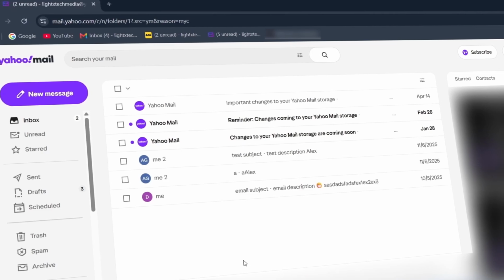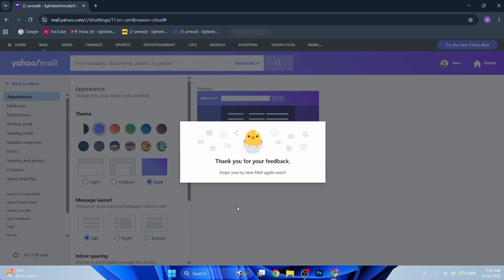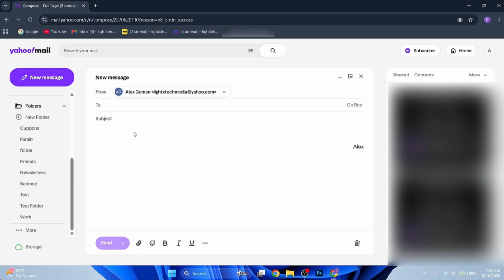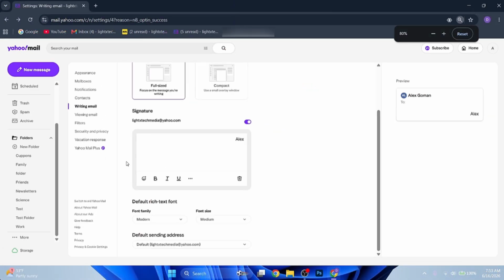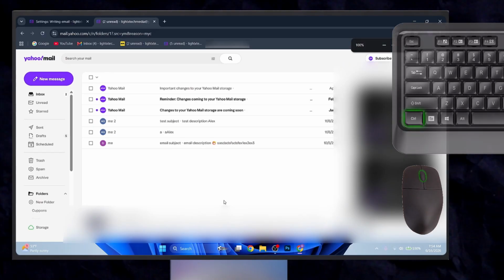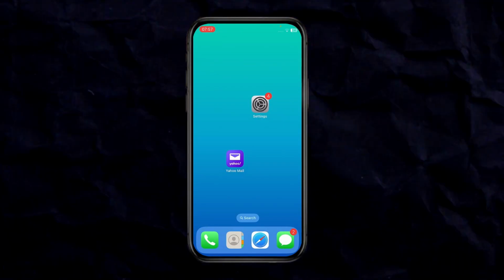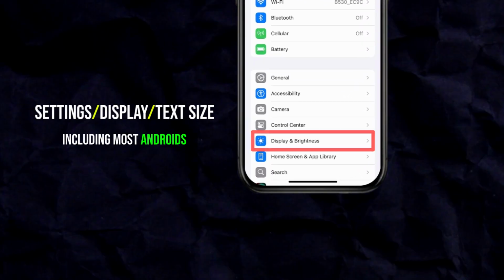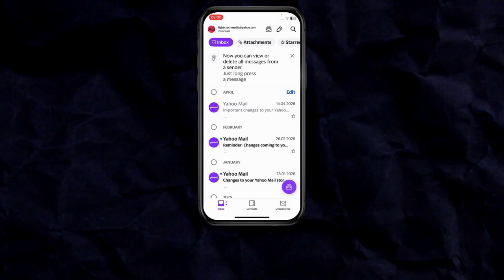How to Change Text Size on Yahoo Mail (PC, Mac, iPhone & Android)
❓Wondering how to make text bigger in Yahoo Mail? In this video, I’ll show you the quickest ways to change the text size on Yahoo Mail for both desktop browsers and mobile devices.

If you are struggling to read your emails because the font is too small, this step-by-step tutorial will help you on how to change font size on Yahoo Mail and adjust your zoom and text settings.

💻 Desktop Browser Method (Windows & Mac)
If you are using Yahoo Mail on a computer, the fastest way to increase font size is by using your browser's built-in zoom feature:

For:
🔹Google Chrome,
🔹Microsoft Edge
🔹Mozilla Firefox
➡️ Hold down the CTRL key and scroll your Mouse Wheel up to zoom in (increase text size) or scroll down to zoom out and make the text smaller.

For:
🔹Apple Safari (Mac)
➡️ Hold down the Command (⌘) key and scroll your Mouse Wheel up to increase the email font size or scroll down to decrease the font size.

For:
🔹 Yahoo Mail App Method (iPhone & Android) 📱
The Yahoo Mail mobile app follows your phone's system preferences to adjust its display text size. To increase text size inside the Yahoo Mail App:
➡️ Open your phone's main Settings then go to Display and look for Text Size or Font Size (to increase the overall text size of your phone). Open the Yahoo Mail app, and the email text will automatically scale up to match!

‼️The generic sweet road-map which works for most smartphones (iOS & Android) is:
Phone's Settings ▶️ Display ▶️ Text/Font Size

Timestamps:

00:00 - 01:04 - Intro
01:05 - 01:33 - Text Size in Writing Emails
01:34 - 02:24 - How to ACTUALLY Change Text Size on Yahoo Mail
02:25 - 02:48 - Desktop Browser Method (Chrome, Edge, Firefox)
02:49 - 03:00 - Mac Method (Safari)
03:01 - 03:12 - Chrome Extra Tip
03:13 - 04:35 - Yahoo Mail Application (Android & iPhone)
04:36 - 04:47 - Outro